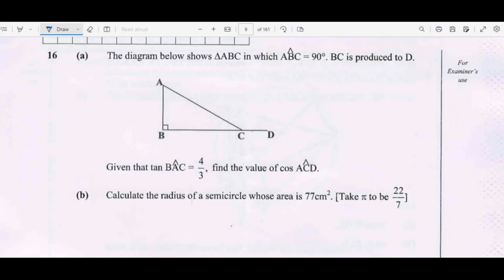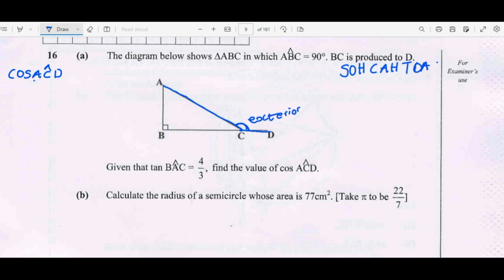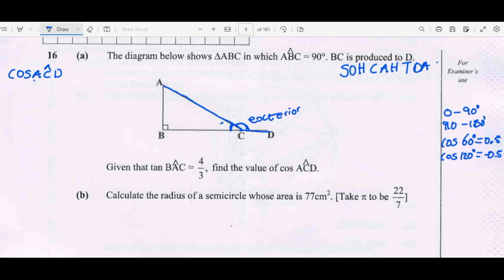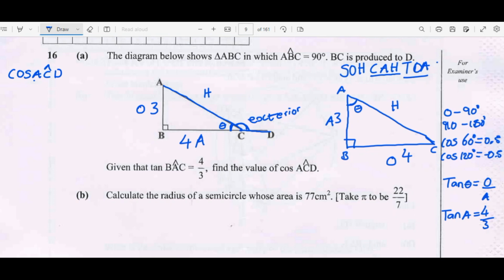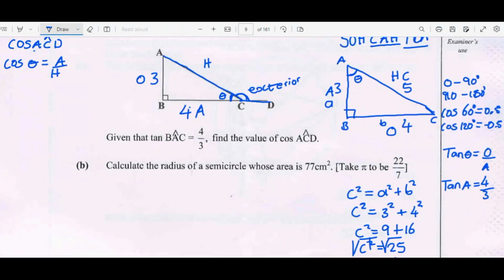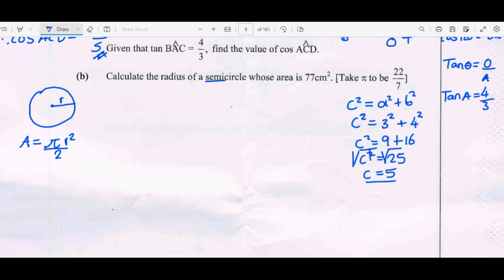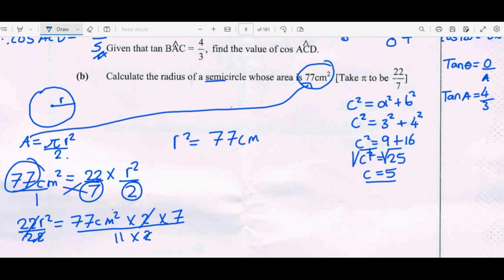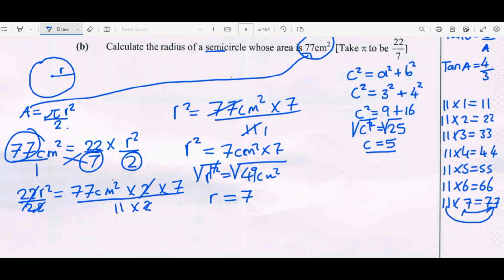HOW TO ANSWER TRIG AND MENSURATION IN PAPER 1(EXAM QUESTION)